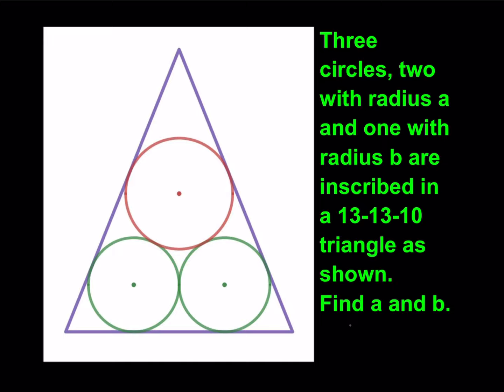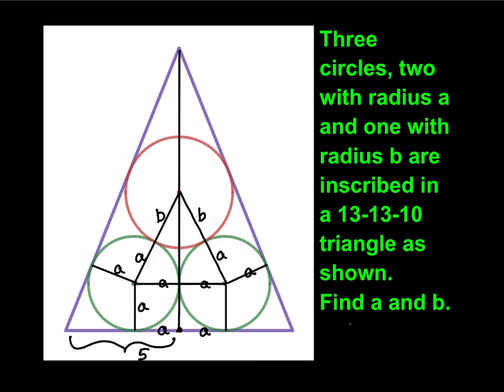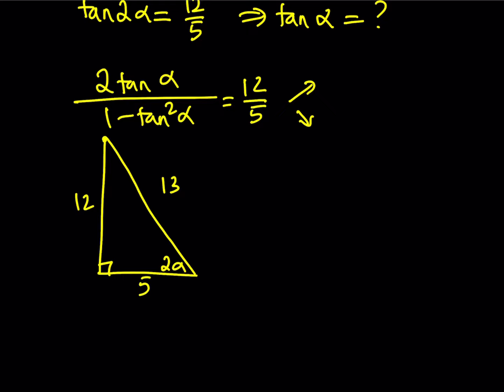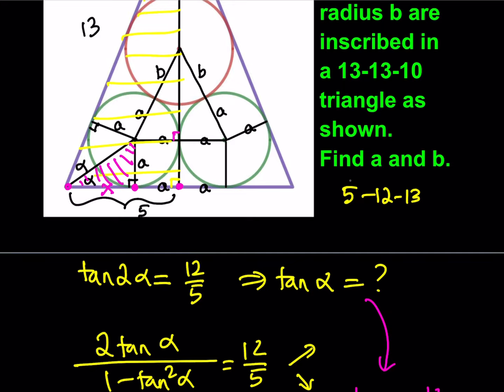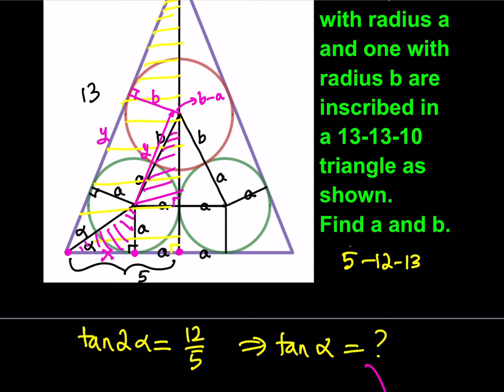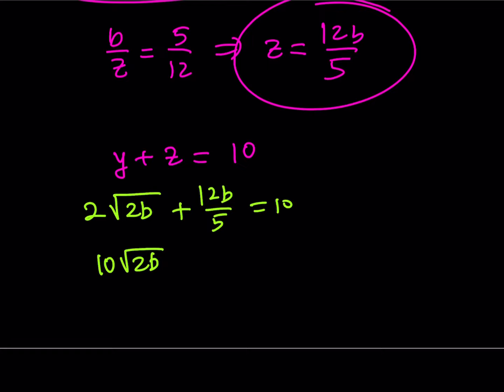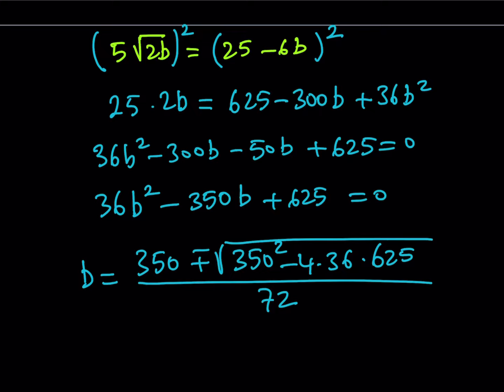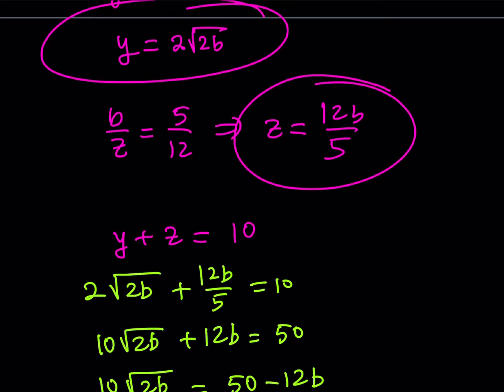Three circles in an isosceles triangle. Malfatti?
This video is about inscribing three circles in an isosceles triangle